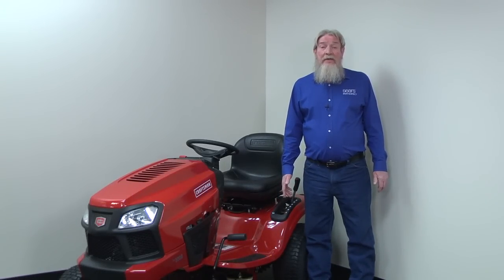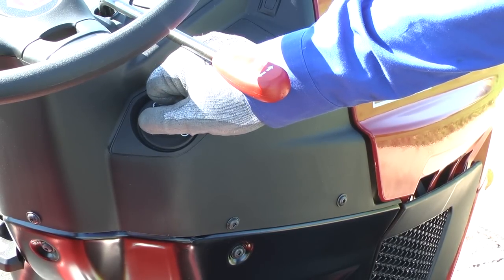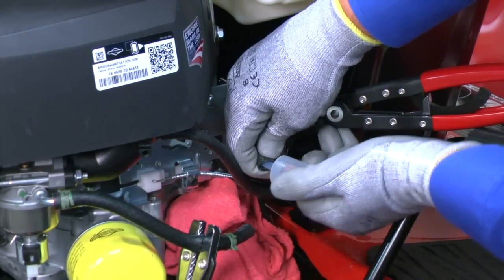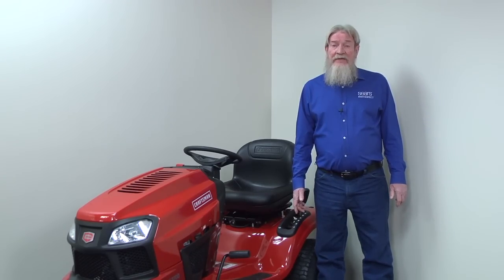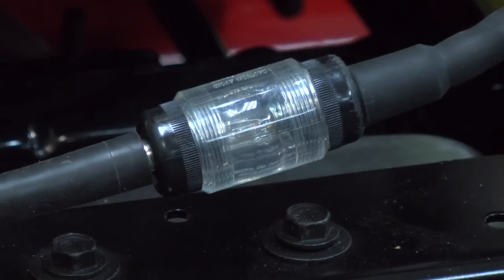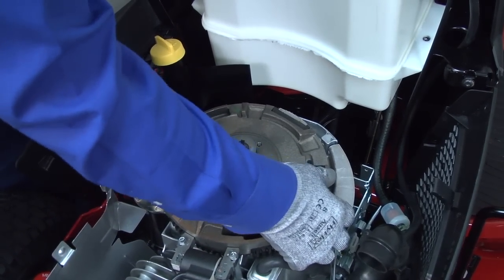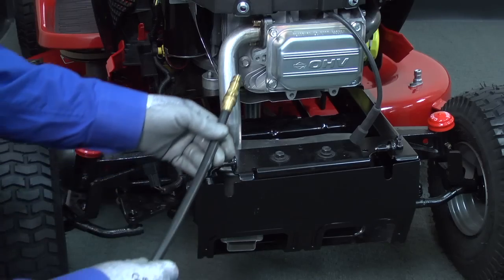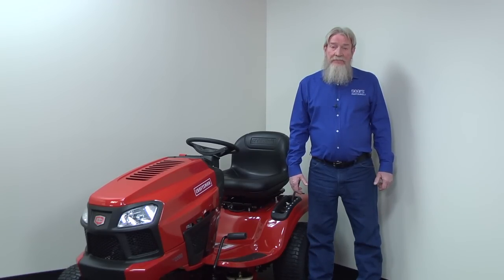How to Fix a Riding Lawn Mower that Won't Start: Engine Cranks But Won't Start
This diy video shows how to diagnose and repair a riding mower when the engine turns over but won't start.
Find the written DIY repair help article that matches this video

This video explains what to do when your riding lawn mower spins but won’t start. Once it's spinning, the engine needs 3 things to run—fuel, spark and compression. We’ll help you find out which one of those elements is missing in your engine by showing you a quick starter fluid test that can rule out several issues. We’ll also show you how to check for and resolve fuel supply problems. We’ll then move on to checking the ignition system for problems by examining the spark plug, and the ignition coil. We’ll also check for a timing problem related to a damaged flywheel key before showing you how to do an engine compression test. Following these troubleshooting steps should help you get your riding lawn mower started so you can get back to mowing.

(0:00) Introduction
(0:19) Step 1: Test the fuel supply
(1:08) Step 2: Troubleshoot the fuel system
(2:40) Step 3: Troubleshoot the ignition system
(3:41) Step 4: Check the flywheel key
(4:58) Step 5: Check the cylinder compression

The video includes these parts and tools. Look up your model to make sure you get the right parts for your mower.